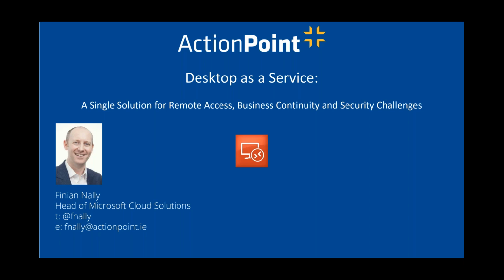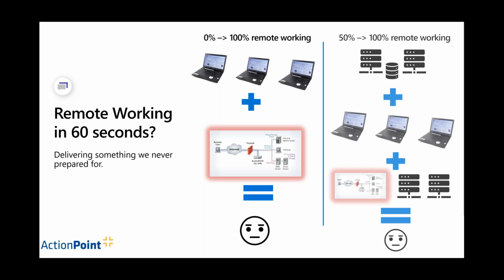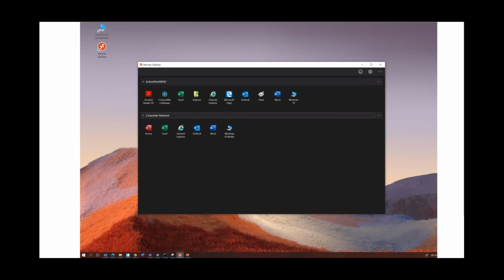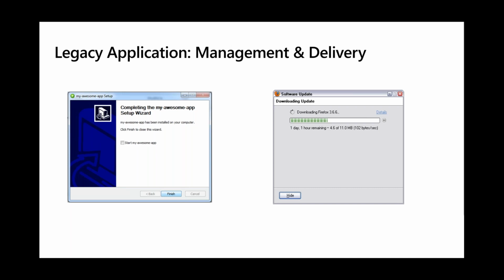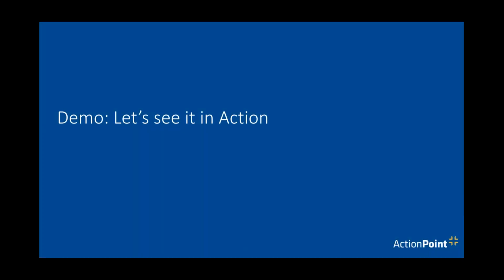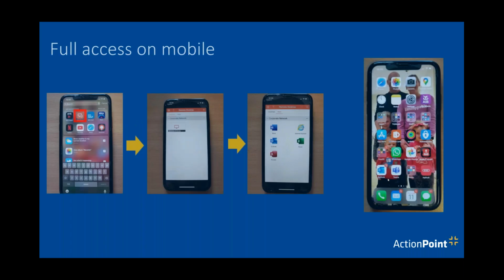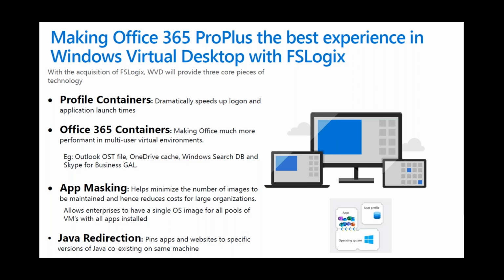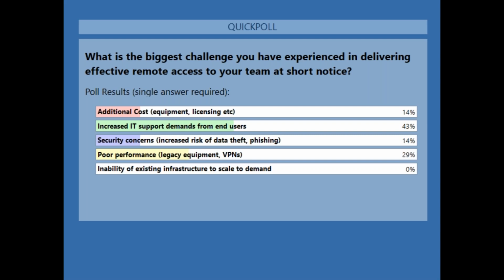Desktop as a Service: A Single Solution for Remote Access, Business Continuity & Security Challenges